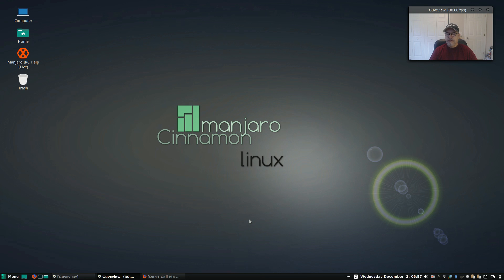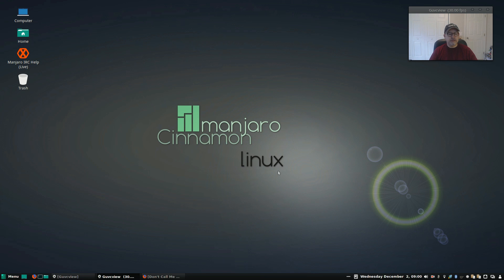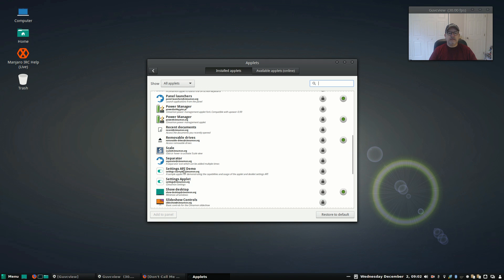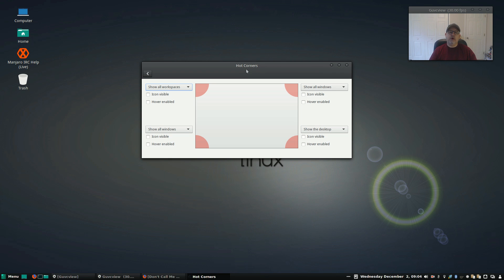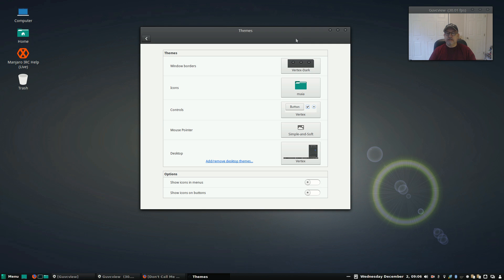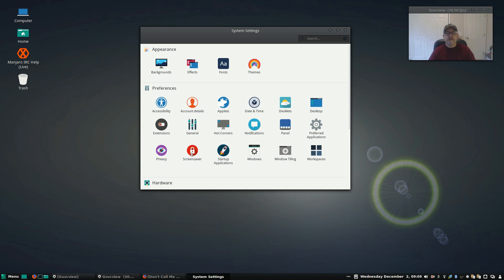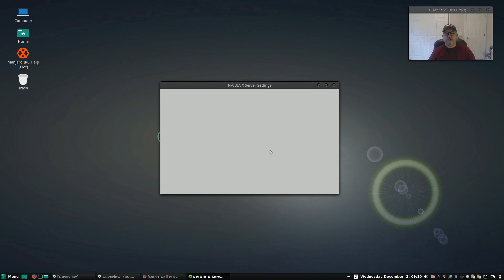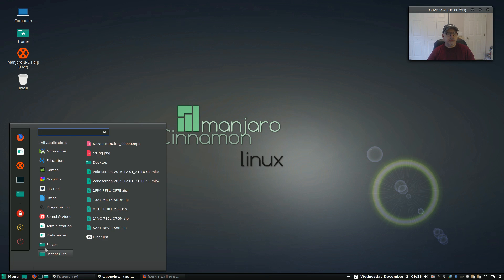Manjaro Linux with Cinnamon Desktop Review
In this video a take a look at the Manjaro Cinnamon version, a great way to try Arch Linux without all the work.